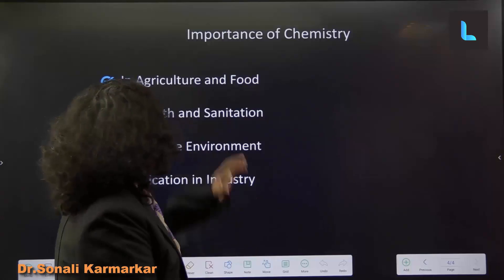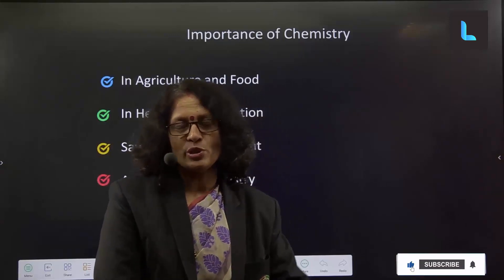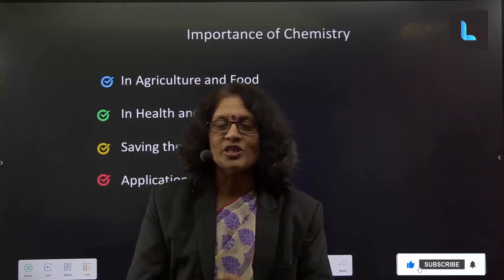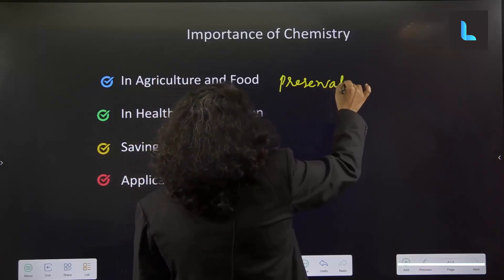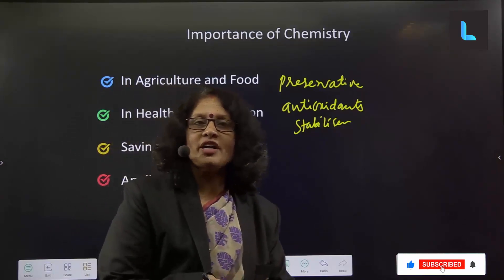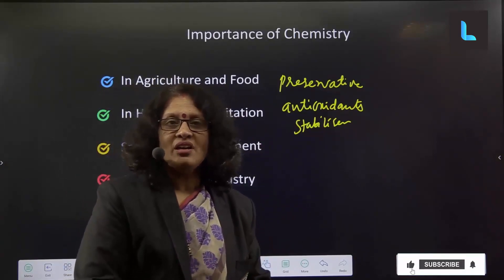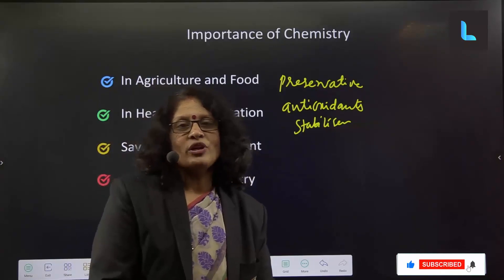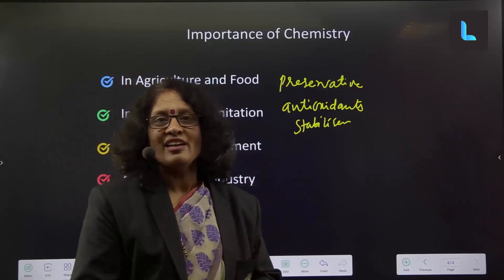Some Basic Concepts of Chemistry Class 11 | Part 1 | Thelearnyn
Importance of Studying Chemistry Class 11 | Part 1 | Thelearnyn

In this video, we'll cover the basic concepts of Chemistry Class 11. If you're a beginner in chemistry, this is the perfect place to start! Understanding these concepts is crucial for success in chemistry and will set you up for success in higher level classes. Don't underestimate the importance of mastering these fundamental concepts. Watch now and join us at Thelearnyn for more educational videos!